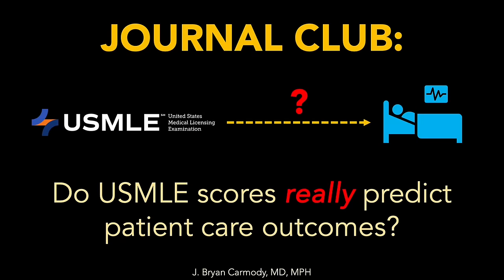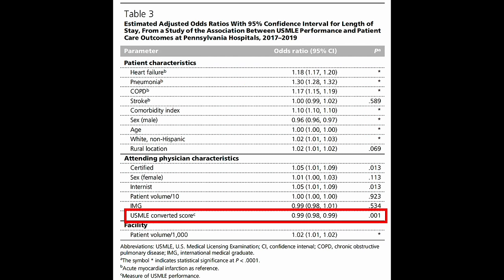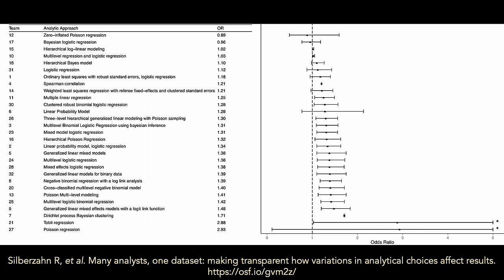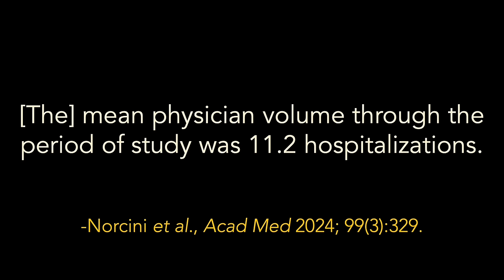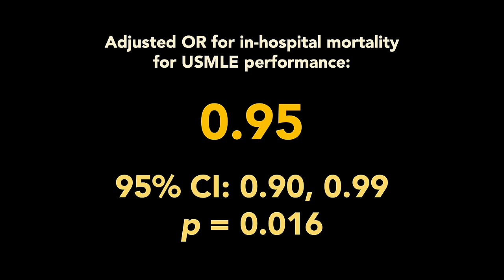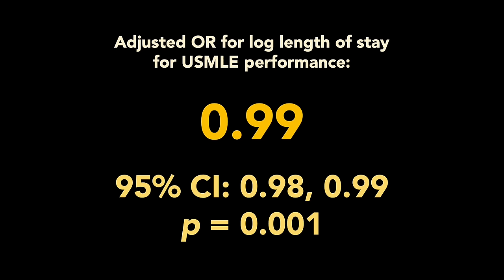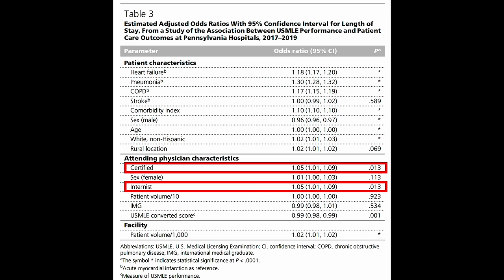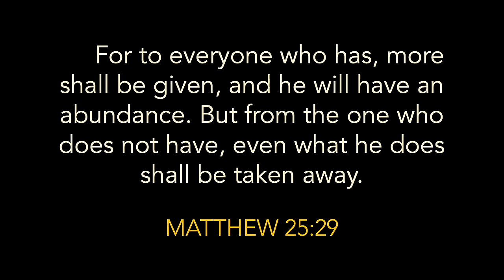Do USMLE scores *really* predict patient care outcomes?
Do patients whose doctors had higher USMLE scores really have better clinical outcomes? A recent paper - written by authors from the National Board of Medical Examiners - claims that they do.

Sounds like it’s time for a Sheriff of Sodium Journal Club.

NOTES:

1. Here’s the paper, which found an association between higher USMLE scores and lower in-hospital mortality and shorter length of stay:

Norcini J, et al. The associations between USMLE performance and outcomes of patient care. Acad Med 2024; 99(3): 325-330.

2. Here’s the study on whether darker-skinned soccer players were more likely to receive red cards:

Silberzahn R, et al. Many analysts, one dataset: making transparent how variations in analytical choices affect results.

3. Here’s the paper I mentioned that evaluated differences in clinical outcomes between MD and DO physicians:

Miyawaki A, et al. Comparison of hospital outcomes for patients treated by allopathic versus osteopathic hospitalists: an observational study. Ann Intern Med 2023; 176(6): 798-806.

…as well as the accompanying editorial:

Wray CM, Carmody JB. Equal and no longer separate: examining quality of care provided osteopathic and allopathic physicians. Ann Intern Med 2023; 176(6): 868-869.

‘Clutch,’ by Nicolas Major.